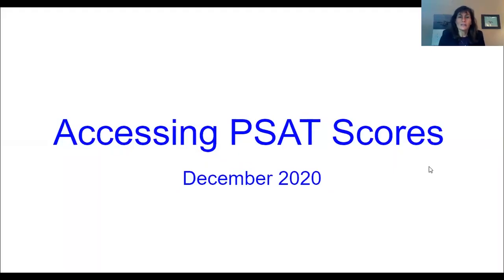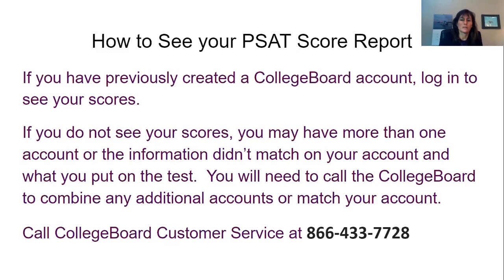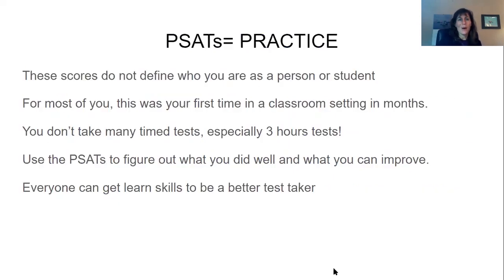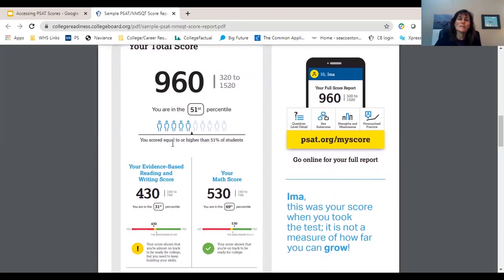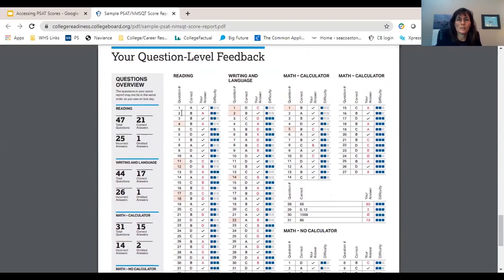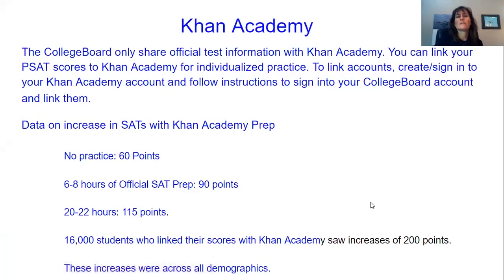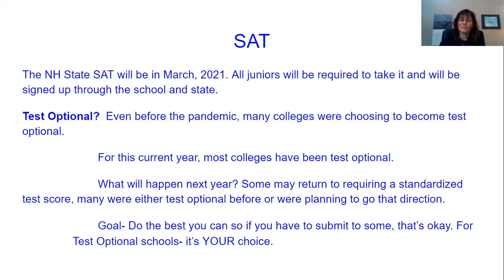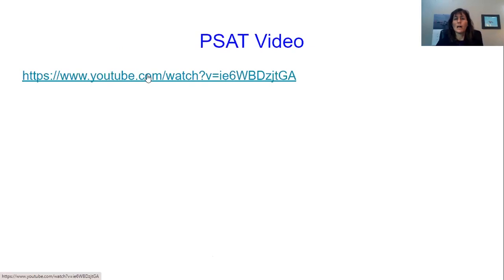2020.12.07 Accessing PSAT Scores--Ms. Shofner for Class of 2022